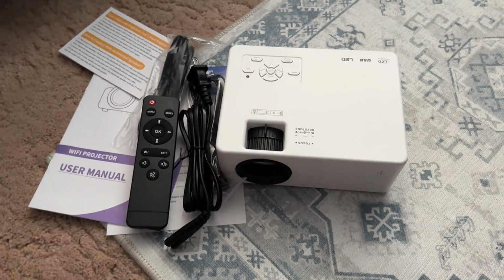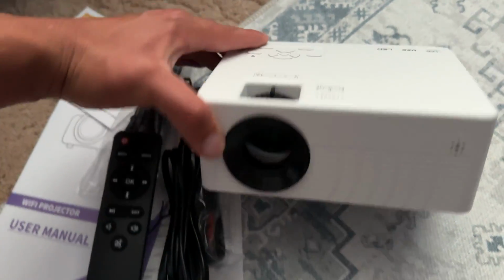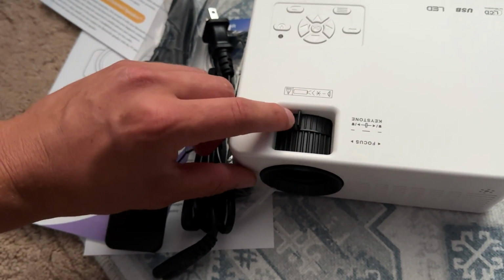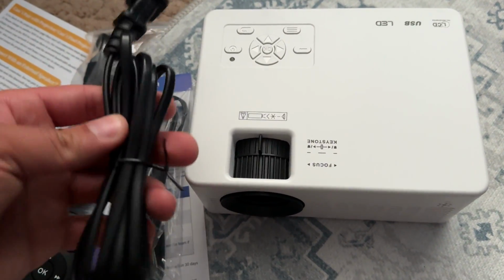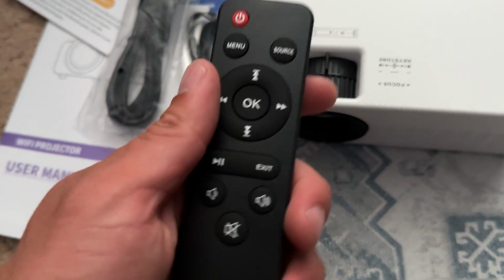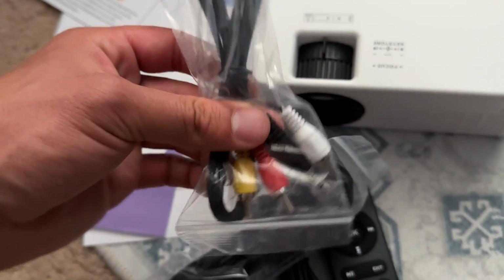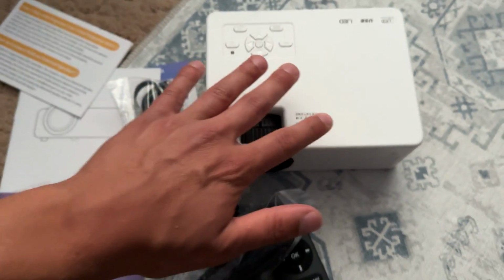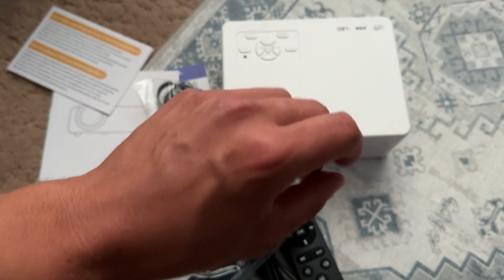KEEPWISE Projector with WiFi and Bluetooth Review!